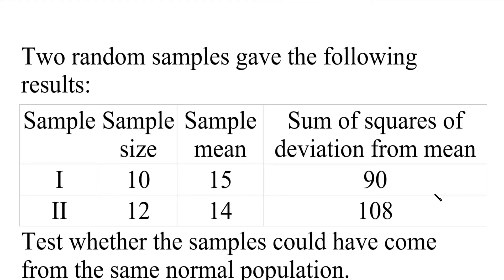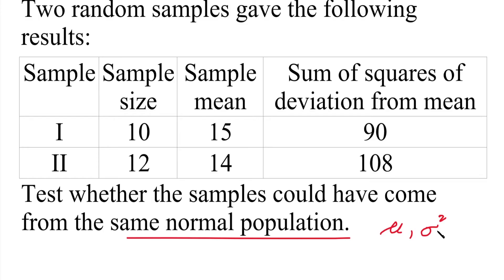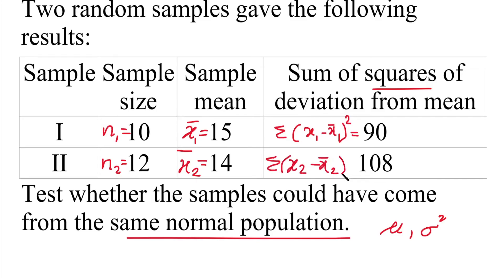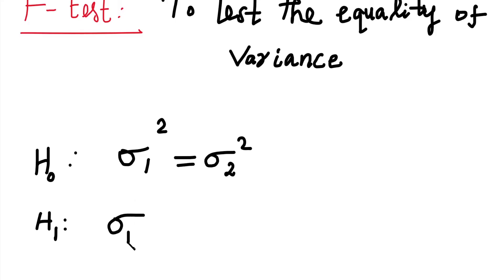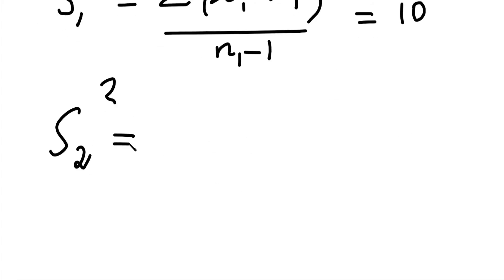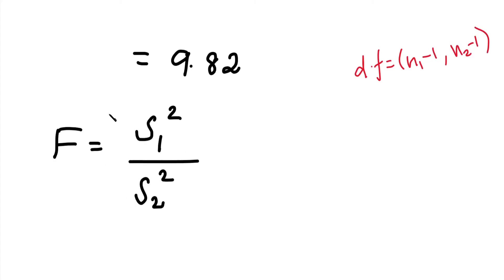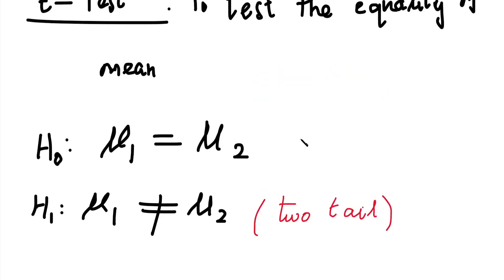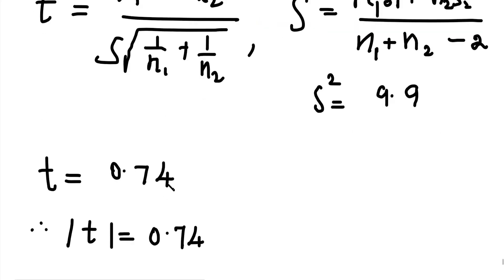MA4151|MA3251|Testing Of Hypothesis in Tamil|F Distribution in Tamil|F Distribution Problem in Tamil